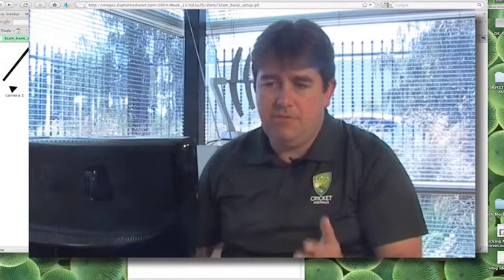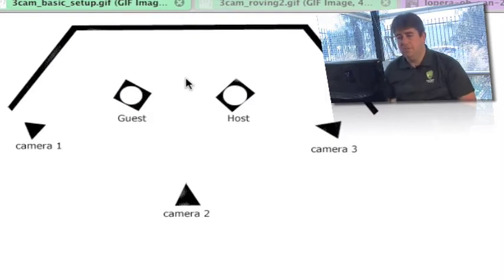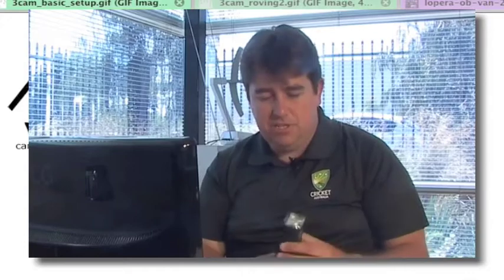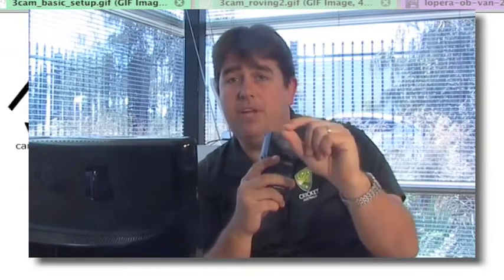Multi Camera - Syncing Sources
A question from Matt about syncing cameras and audio sources in a multi camera environment is answered by Cameron